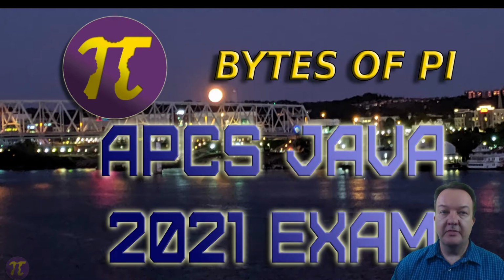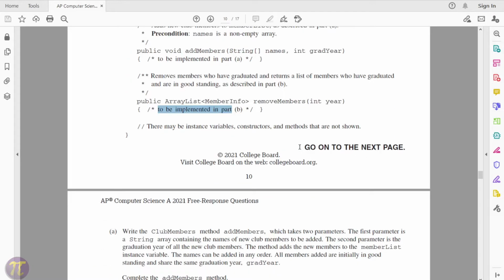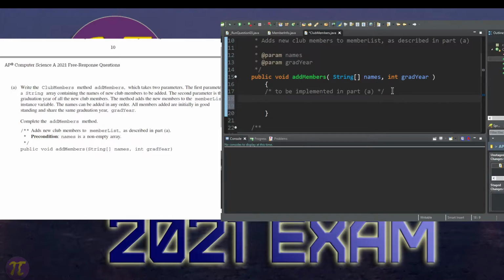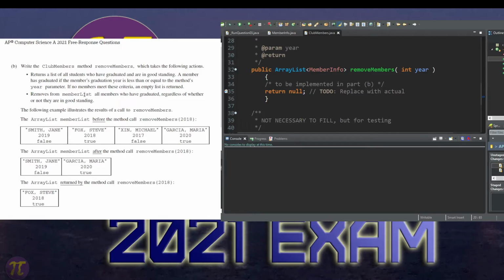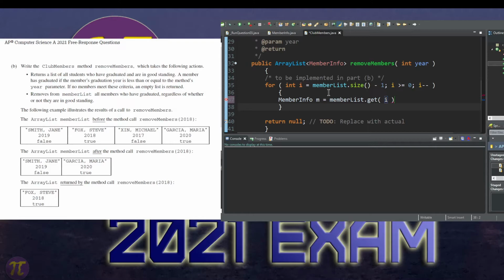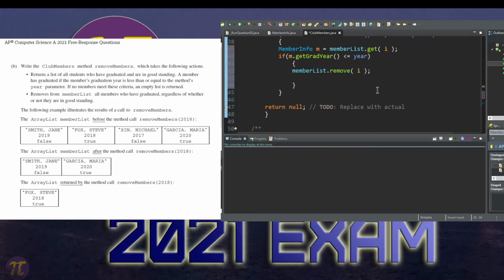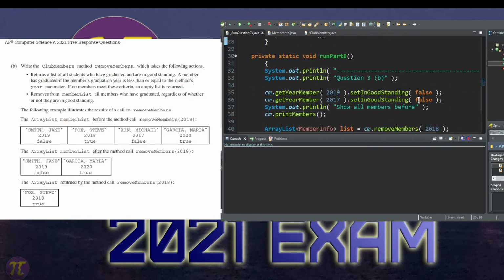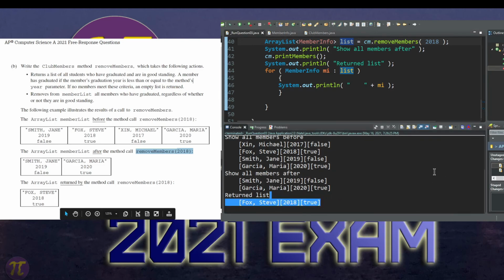APCS Java Exam Free Response #3: ClubMembers (2021)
The following video is the BytesOfPi review of the third free response question from the APCS 2021 exam.  This series we cover the APCS 2021 FRQ answers.  In this example, we will cover ClubMembers.

0:00 - Intro
00:26 - Review ClubMembers Question
2:03 - Part A: addMembers()
3:35 - Part B: removeMembers()

The APCS Free Response exam released questions can be found